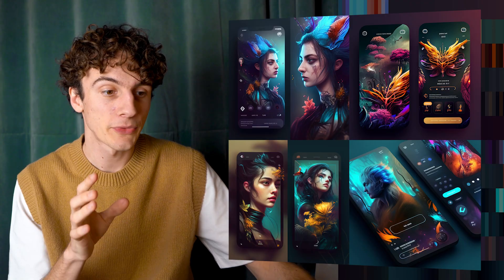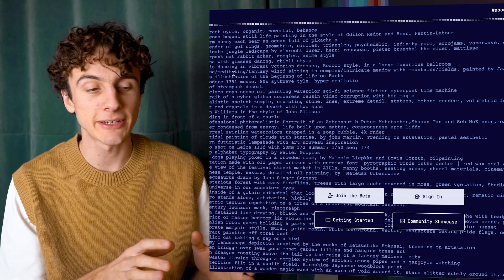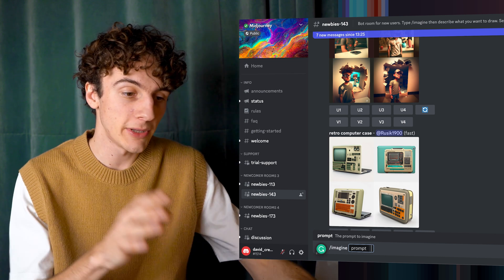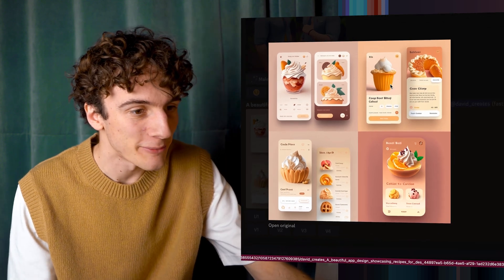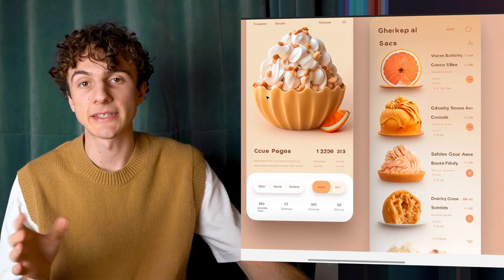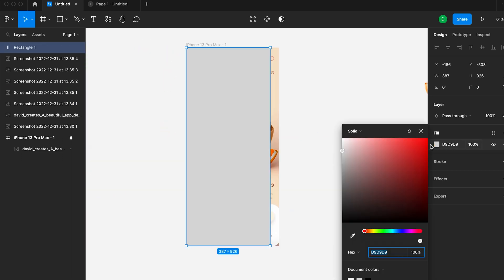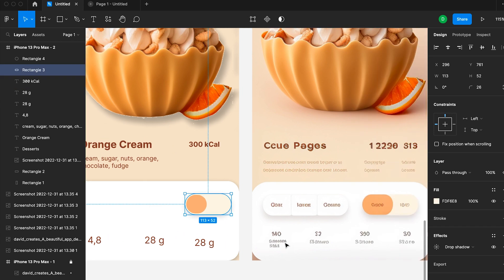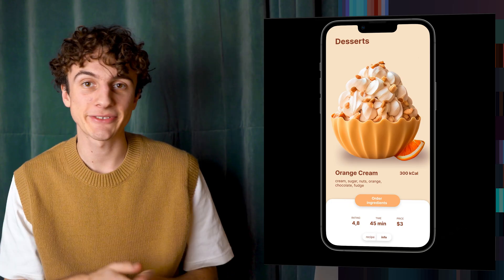How to Create AI App Design (Midjourney +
How can you work with Midjourney AI together with Figma/Adobe XD to create an app design? This is a workflow-tutorial on how you can approach it:)

00:00 INTRO
00:55 MIDJOURNEY (AI)
02:32 FIGMA (DESIGNING)